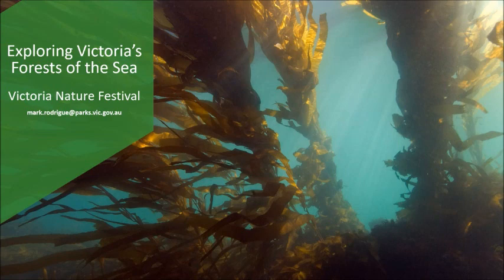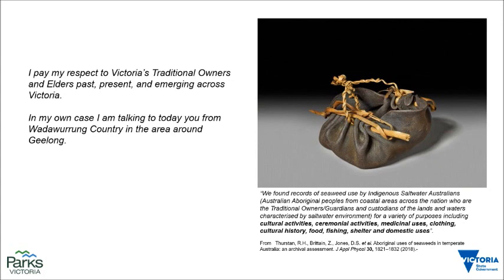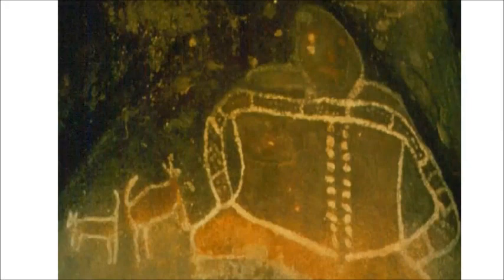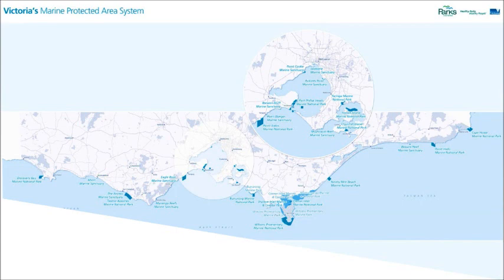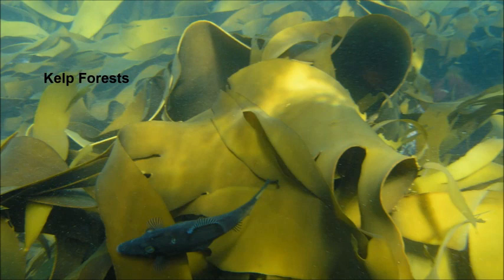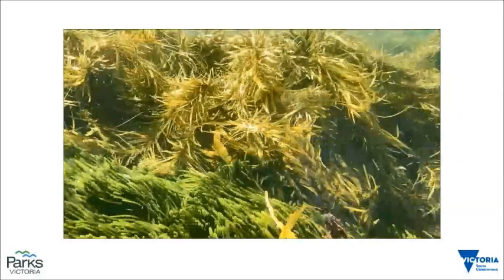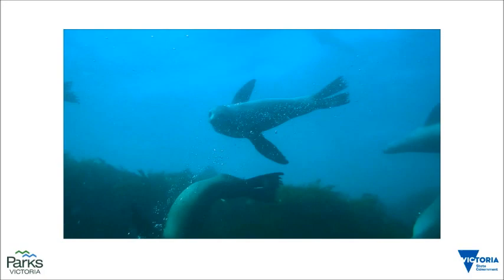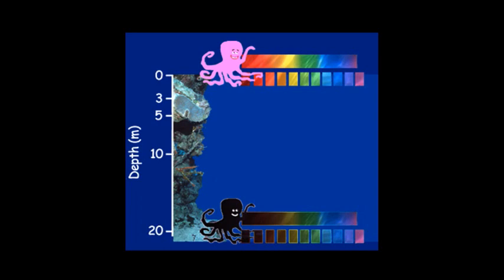Exploring Victoria's Forests of the Sea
Explore Victoria’s hidden underwater forests to discover a rich world of marine life and what is being done to protect them.

Victoria has an incredible variety of marine plants many of which are unique to southern Australia.

These marine plants include many large brown algae called kelp that create underwater forests. Underwater kelp forests are important marine habitats and provide food and shelter for a wide range of marine species.

Victoria’s kelp forests face many threats including climate change and increasing numbers of kelp munching sea urchins. Too many native sea urchins can destroy kelp forests and replace them with bare reefs called barrens.

Parks Victoria and partners including volunteers are working to help monitor and protect kelp forests in marine protected areas.

This event was part of the Victoria Nature Festival. Find out more about the festival and other great events